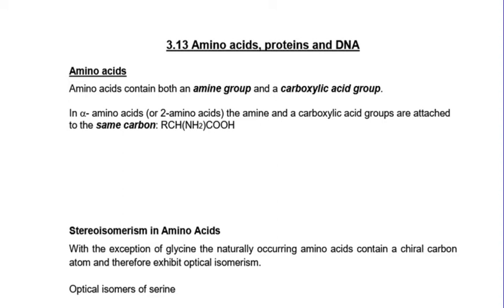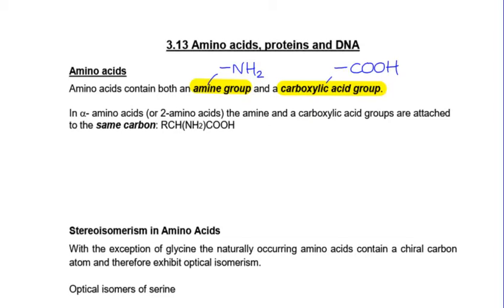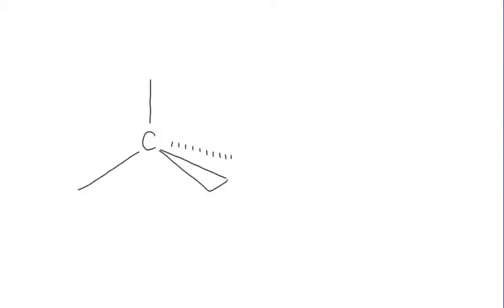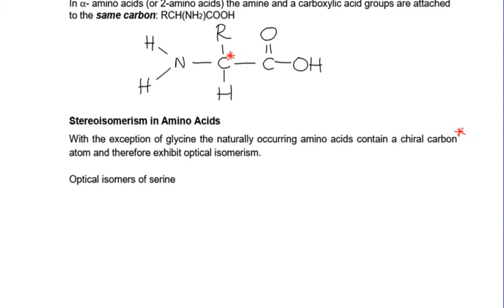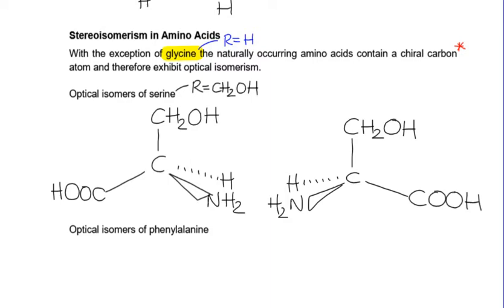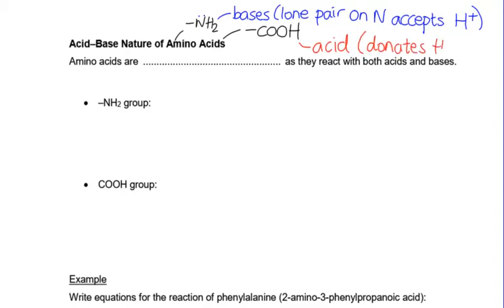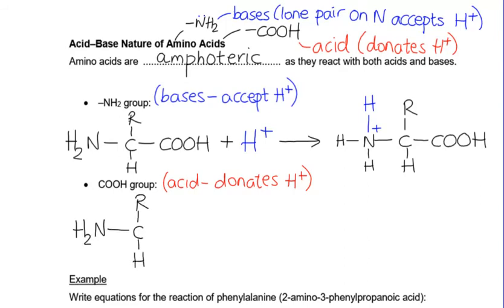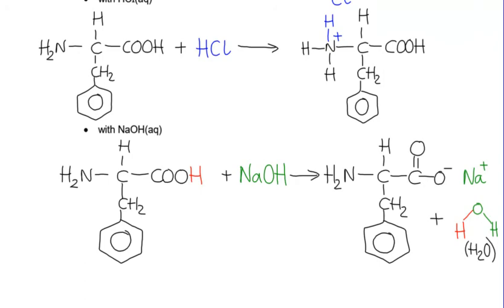Amino Acids Structure and Acid Base properties